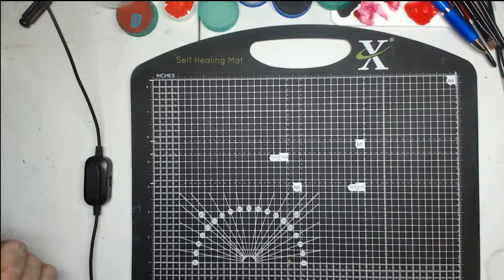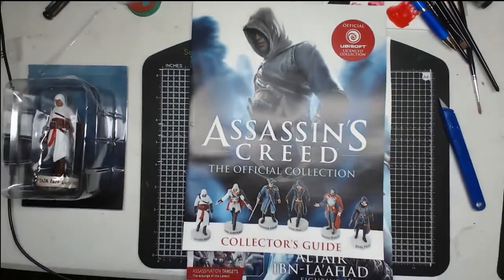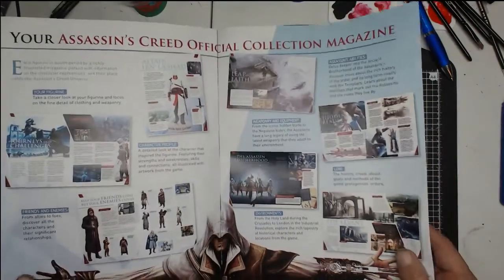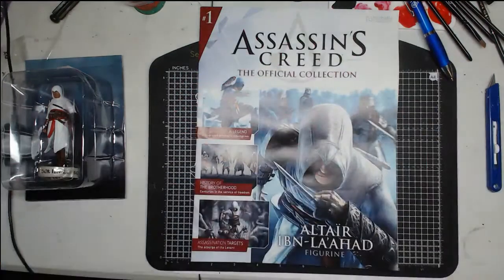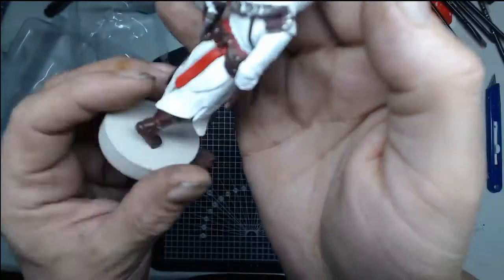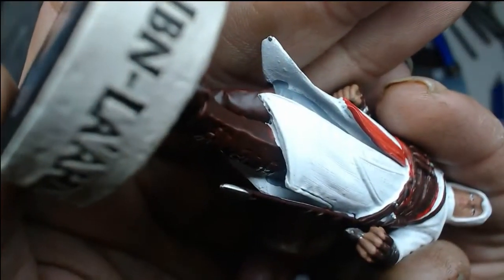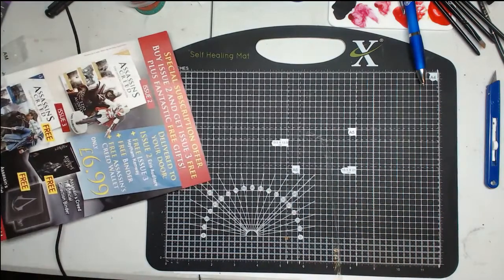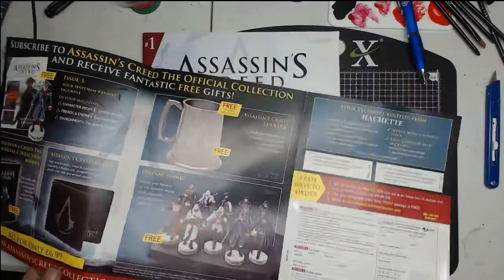Assasins Creed Official Collection - 001 - Altair Ibn Laahad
Part 1 of the Assasins Creed Official Collection

Assassin's Creed is a franchise centered on an action-adventure video game series developed by Ubisoft. It depicts a centuries-old struggle pitting the Assassins, who fight for peace and free will, against the Templars, who believe peace comes through control of humanity. The series features historical fiction mixed with real-world historical events and figures. The series took inspiration from the novel Alamut by the Slovenian writer Vladimir Bartol,[1] while building upon concepts from the Prince of Persia series.[2]

The franchise began in 2007 with the release of Assassin's Creed. The main video game series consists of ten entries, developed by Ubisoft Montreal (single-player) and Ubisoft Annecy (multiplayer), released on PlayStation 3, PlayStation 4, Xbox 360, Xbox One, Wii U, Microsoft Windows, and OS X platforms. Many spin-off games have been made for Nintendo DS, PlayStation Portable, PlayStation Vita, iOS, HP webOS, Android, Nokia Symbian and Windows Phone platforms. The handheld versions are developed by Gameloft and Gryptonite Studios, with additional development by Ubisoft Montreal.

The series has been well received by critics, and has sold over 100 million copies as of September 2016, becoming Ubisoft's best selling franchise and one of the highest selling video game franchises of all time.

The video game series has been expanded into a film, comics and novels; all of which take place within the same continuity as the main video games series. (Wikipedia 2018)

Relive the award-winning game series with an amazing collection of 1:21 scale hand-painted models produced under an exclusive license from Ubisoft. Assassin’s Creed: The Official Collection features all the key characters of the award-winning video games, complete with their clothing and weapons. From Ezio Auditore’s hidden blades to Haytham Kenway’s Grand Master uniform, all the characters’ outfits and weaponry are faithfully reproduced and hand-painted in exquisite detail. Each figurine is accompanied by a richly- illustrated magazine packed with information on the character represented, and their place within the Assassin’s Creed Universe.